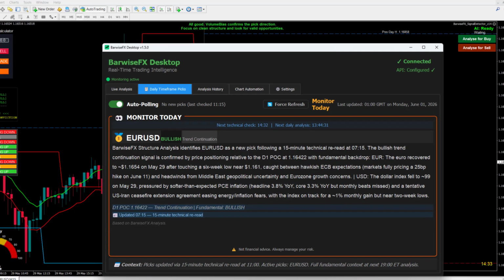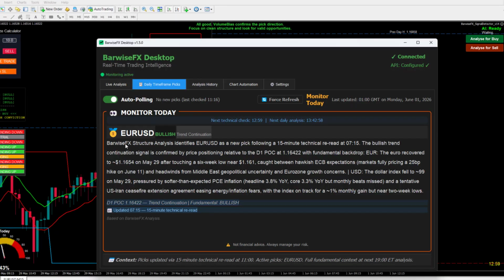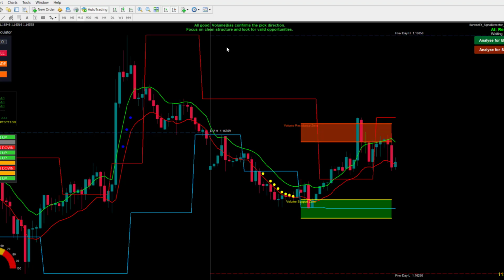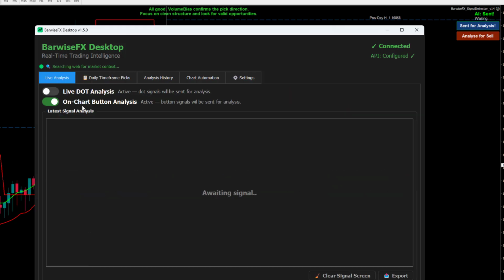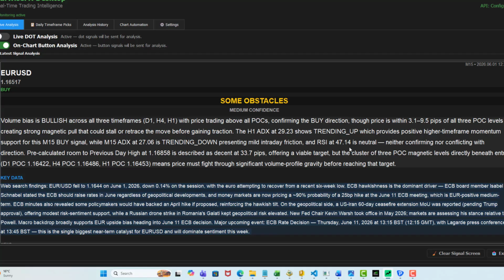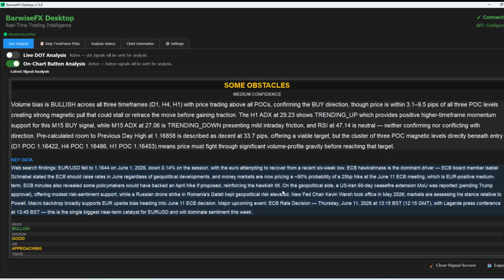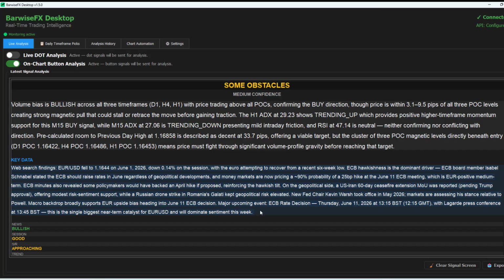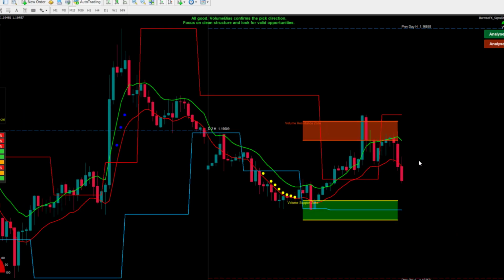How I pick Trades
If you're a forex beginner trying to figure out which pairs to trade — this is for you. But even experienced traders struggle with this every single day.
Most traders never learn how to properly combine fundamental analysis forex style with what they see on the chart. They do one or the other. Rarely both. And that inconsistency is what kills their results.
Here's how BarwiseFX solves it:
Two hours after the New York close, it runs a full fundamental analysis on every major pair. Then every 15 minutes it checks your MT4 or MT5 chart to see if the technicals are aligning with that analysis.
When they match — the pair appears in the app automatically. The chart opens by itself. No guessing. No manual scanning.
Then one click gives you a real time analysis so you can make a more informed, higher quality trading decision.
If you want to know how to trade forex with a clear, consistent process — this is exactly what that looks like in practice.